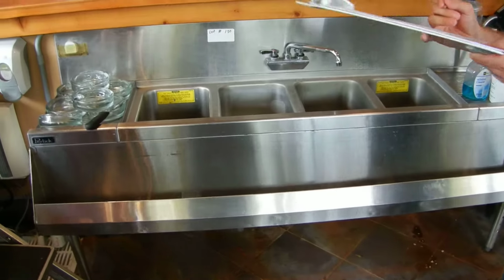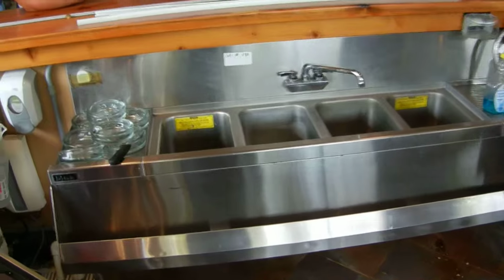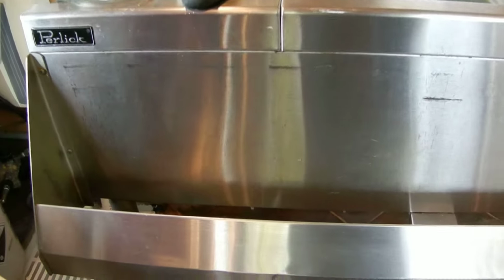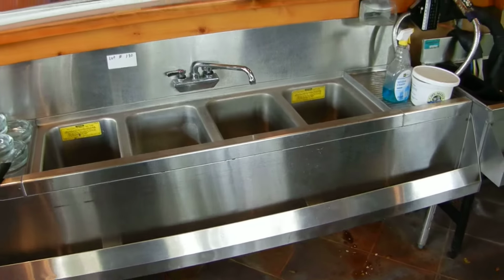Perlick 72inch 4comp. S/S Bar Sink - Lauro Auctioneers & Restaurant Equipment - South Florida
Lauro Auctioneers is a full service auction company in south florida for over 20 years. We are located in Fort Lauderdale Florida, about 30 minutes north of miami and about 30 mins south of west palm beach.

We sell new and used items including:

Real estate
Vehicles
Restaurant Equipment
Commercial Businesses
Night Clubs
Country Clubs
Tools
Heavy Equipment
High End Estates
Classic Cars
Muscle Cars
Exotic Cars
Yachts
Boats
Antiques
Jewelry

We offer avariety of services including:

Live Public Auctions
Online Auctions
Free Consultations
Appraisals
Turn-Key Restaurants
Cash Buyouts
Liquidations
Appraisals
Asset Sales
Bulk Sales
Consignments

Perlick 72inch 4comp. S/S Bar Sink - The Lobster House Auction 9/26/11